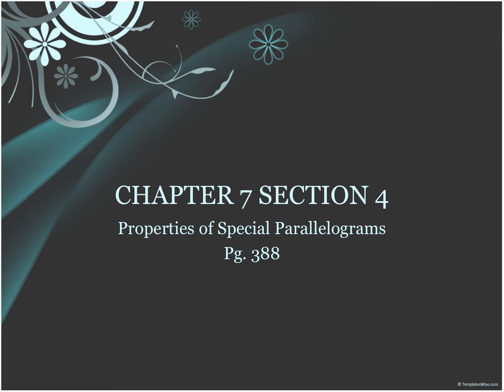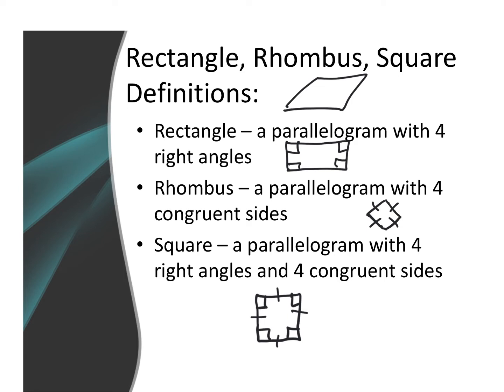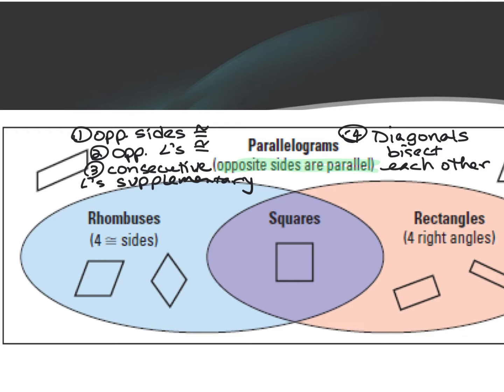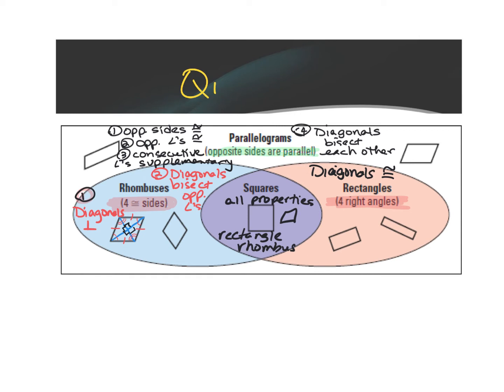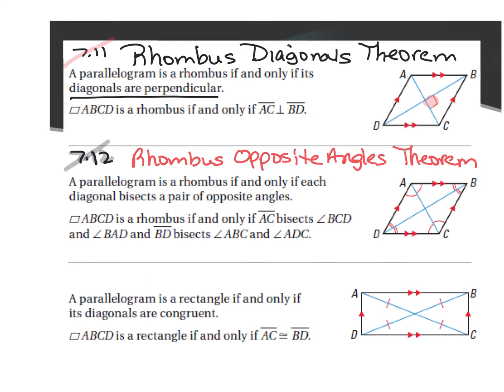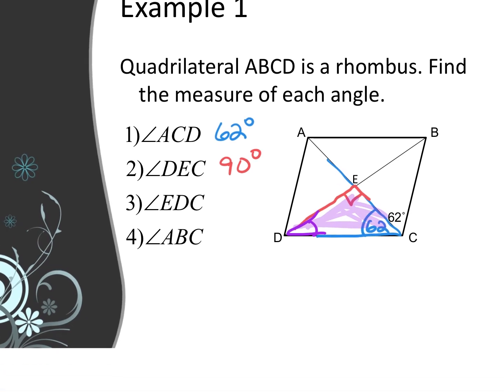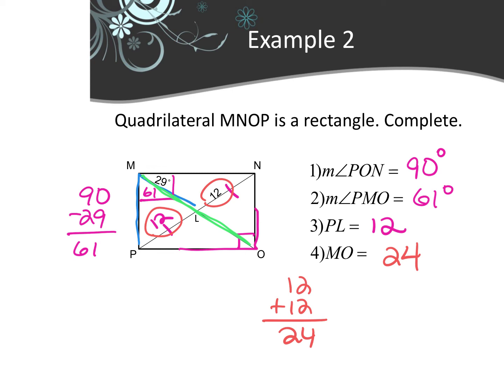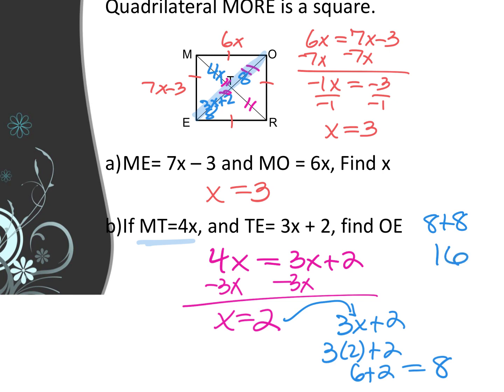11.18.21 7.4 Properties of Special Parallelograms.mp4